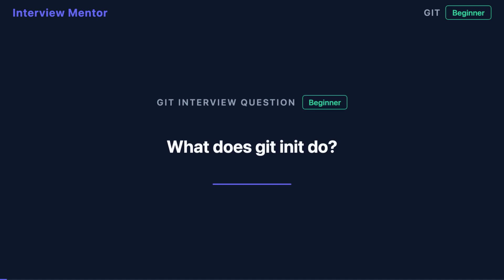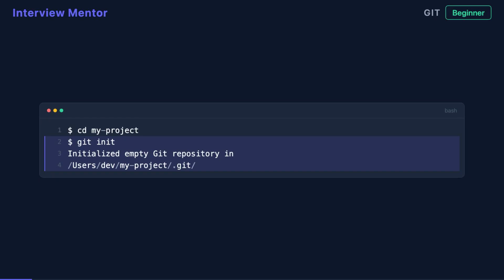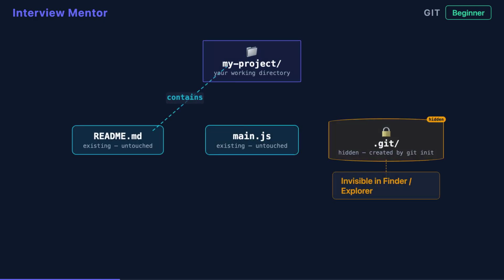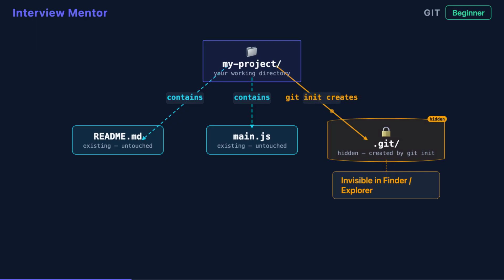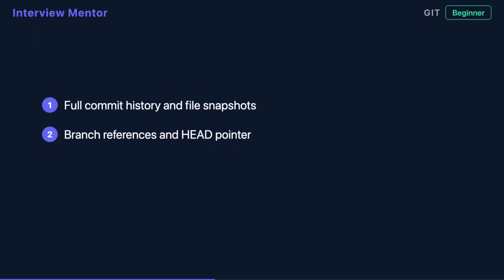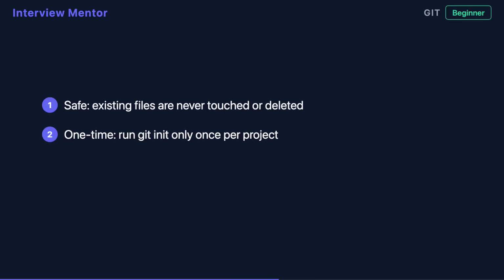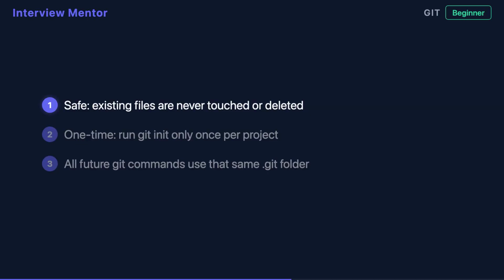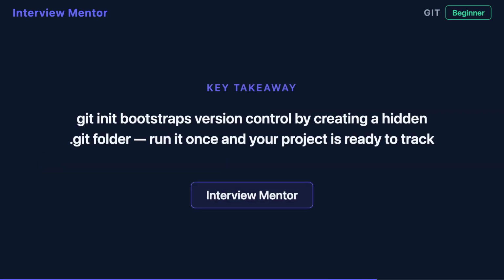What does git init do? | Git for Beginners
Learn exactly what happens when you run git init — from creating a new Git repository to understanding the hidden .git folder that stores your entire project history. A must-know concept for any developer starting out with version control.